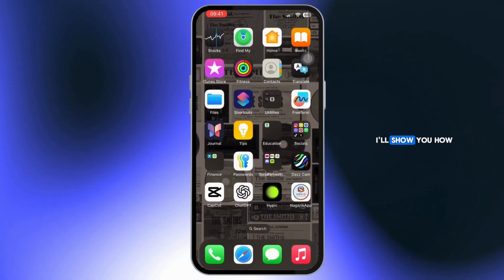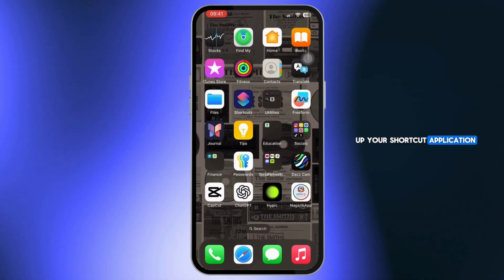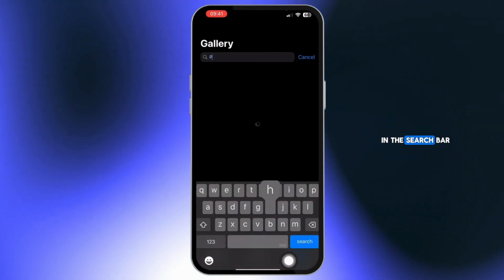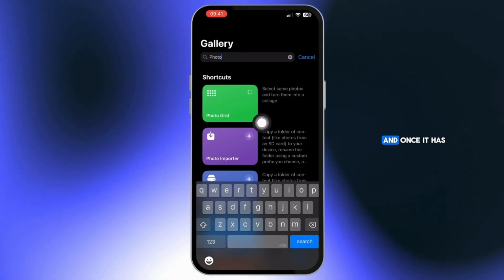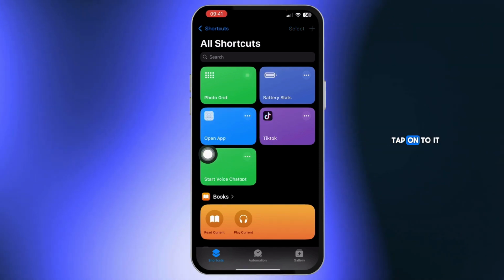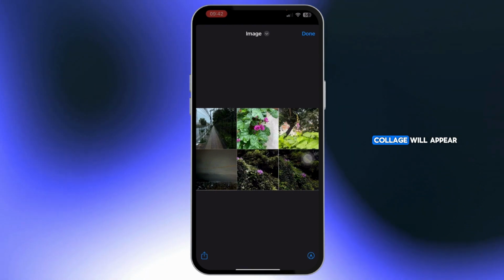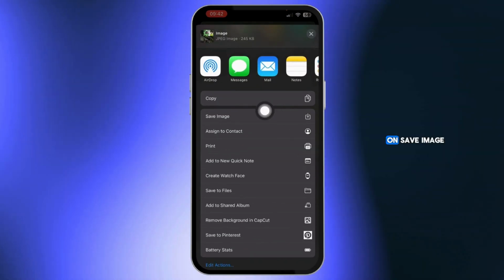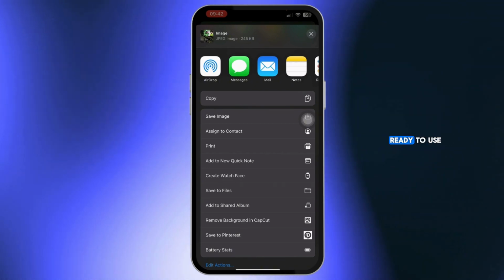How to Create A Photo Collage on Your iPhone Without Any Apps! (2025)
Want to create a clean photo collage on your iPhone without downloading any extra apps?
In this quick tutorial, you’ll learn exactly how to make a photo collage on iPhone using built-in iOS tools—so you can combine multiple photos in seconds.

You’ll discover how to use the Photos app’s built-in Join and Collage options (when available), how to use Shortcuts to auto-create a custom collage, and how to manually arrange photos using Markup. We’ll also cover how to adjust spacing, orientation, and layout, plus what to do if the collage options don’t appear on your device.

Chapters
0:00 Introduction
0:16 How to make a photo collage on iPhone — no apps needed